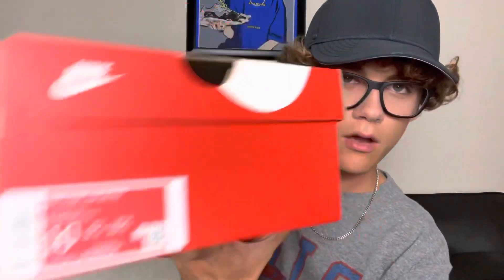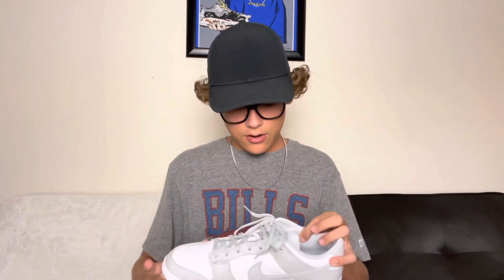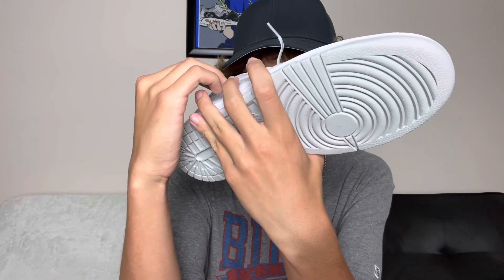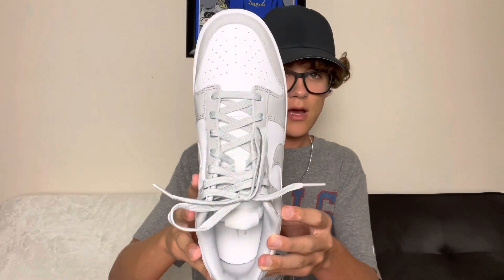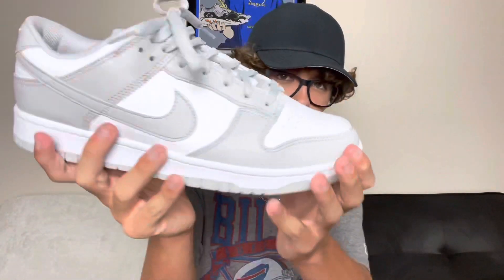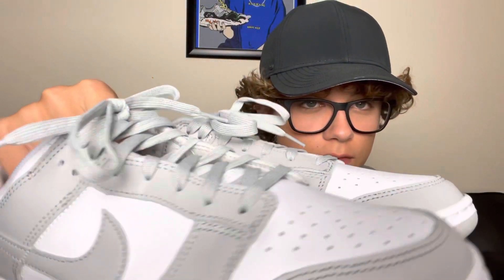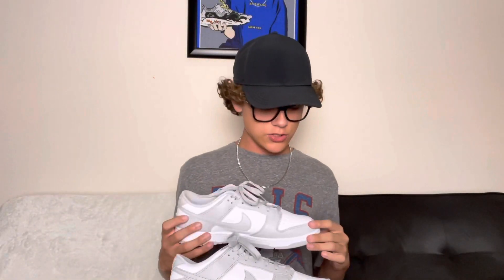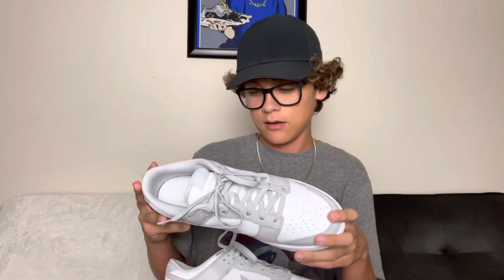Grey Fog Nike Dunk Low Review and On-Foot Look | Best GR Dunk of 2021?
In today’s video, I am reviewing the Nike Dunk Low Retro in the Grey Fog colorway.
It’s a pretty clean shoe and I happened to get it for retail on a Nike SNKRs Drawing.